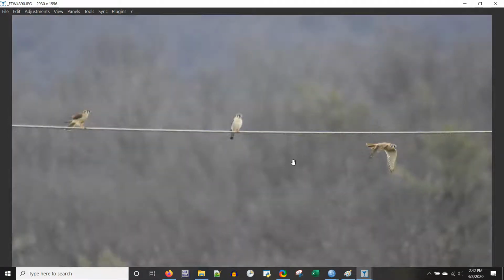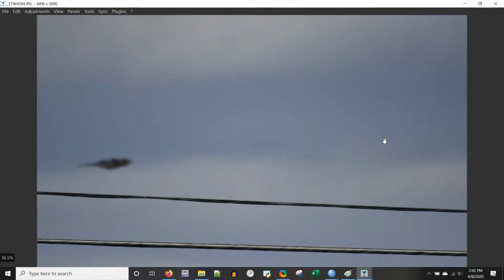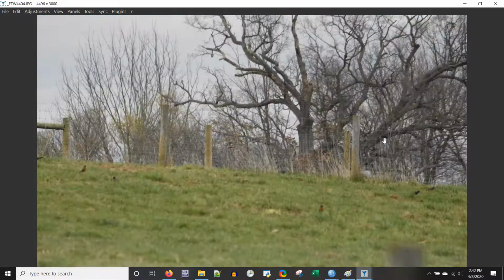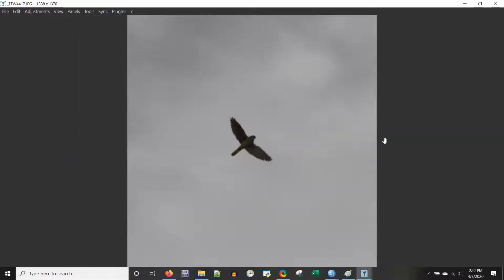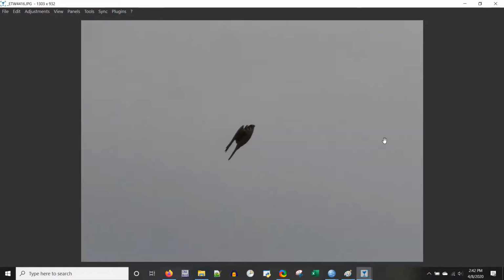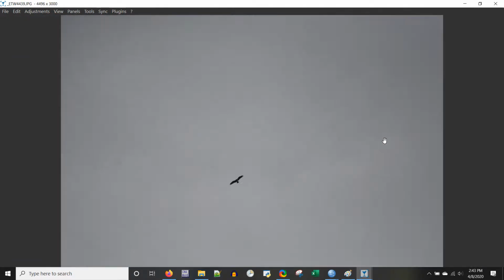Mating American Kestrels and Cooper's Hawk Display Flight (Still Shot Series)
Just wanted to show my photos in sequence for AMKE mating and female doing something like a display flight, and COHA doing a display flight. Both in State College, Pennsylvania. Just some exciting wildlife behavior.